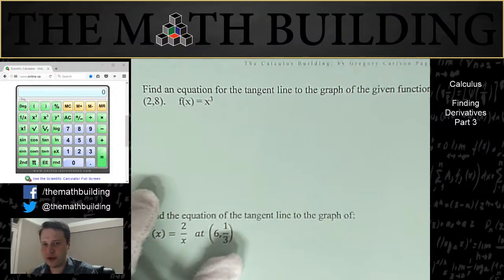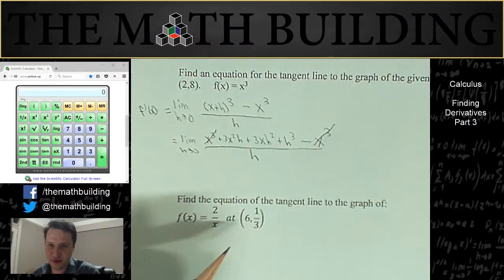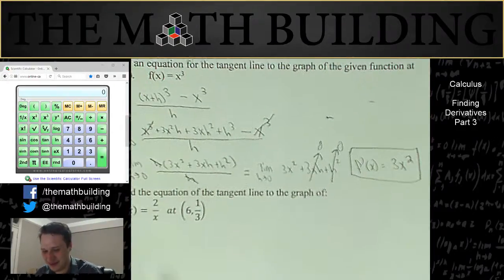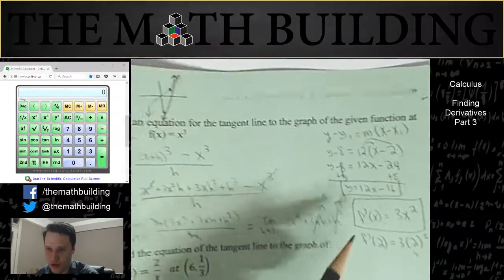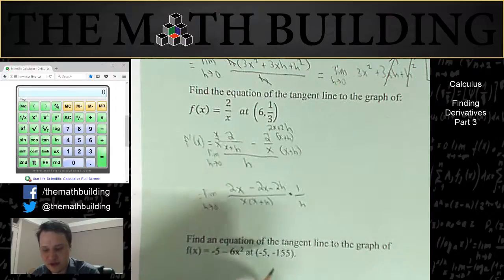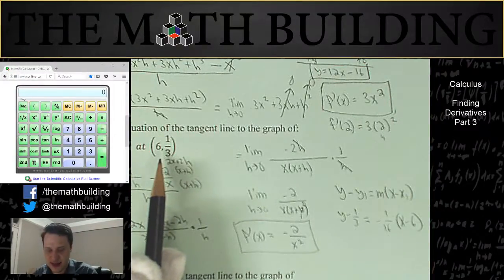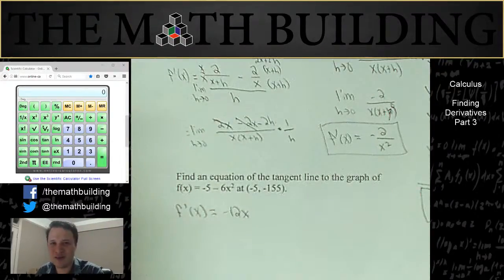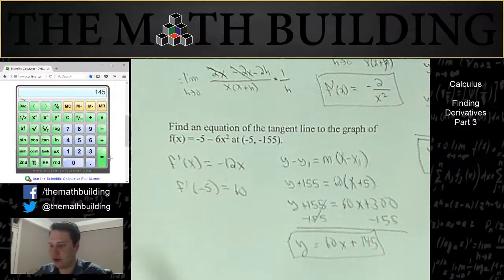Calculus Finding Derivatives Part 3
More examples of finding derivatives of functions.